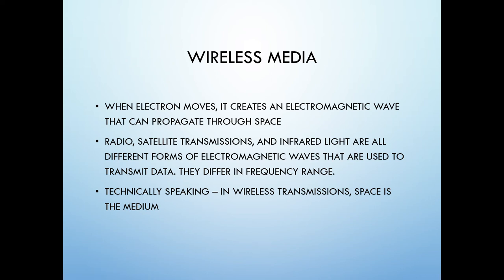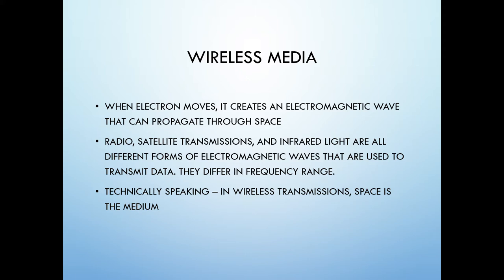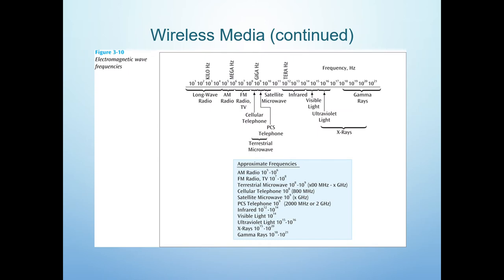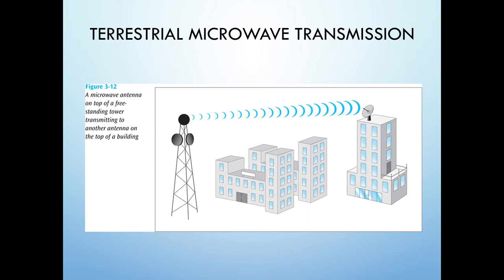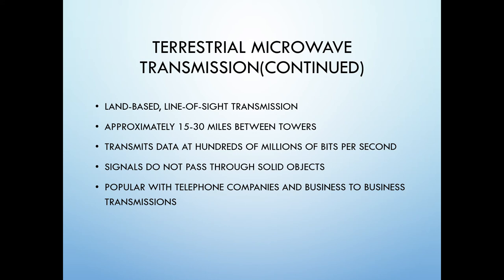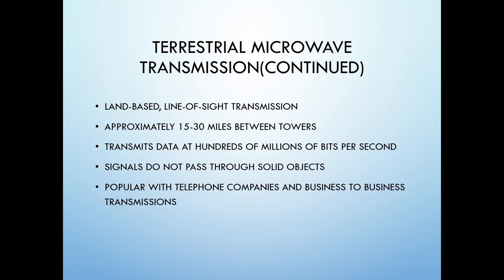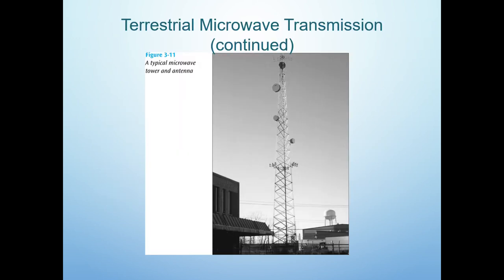Microwave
Video Title: Understanding Terrestrial Microwave in Wireless Communication

In this video, we explore wireless communication with a focus on terrestrial microwave systems. We’ll cover:

The basics of wireless media and the electromagnetic spectrum
The role of the Federal Communications Commission (FCC) in managing frequency ranges
How terrestrial microwave systems transmit data using focused beams of radio signals
Common applications in telephone communications and business intercommunication
Drawbacks of terrestrial microwave, including line-of-sight requirements and weather interference
Join us to understand how terrestrial microwave systems work and their significance in modern communication networks.

Reference: Business Communications and Computer Networks: A Business User’s Approach, 8th Edition, 2016, by Curt White, Cengage, ISBN: 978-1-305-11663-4.